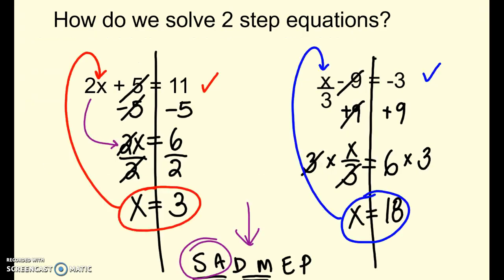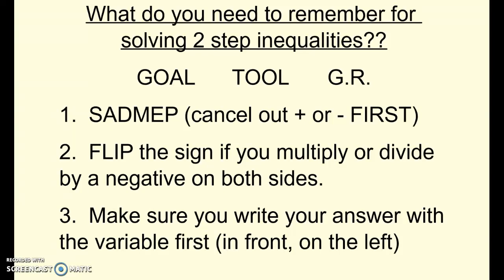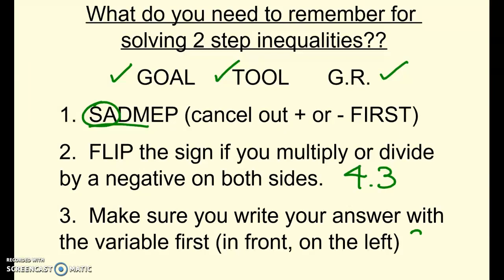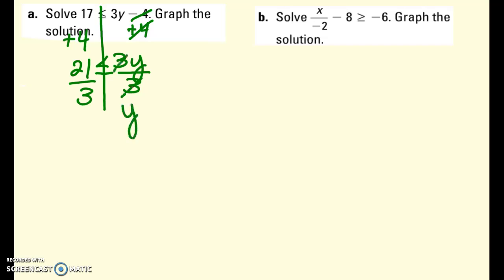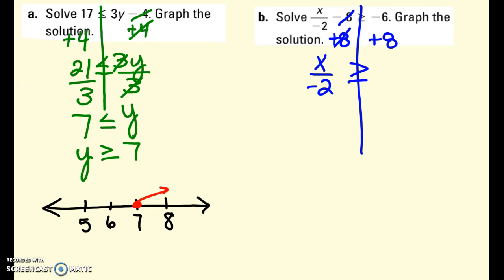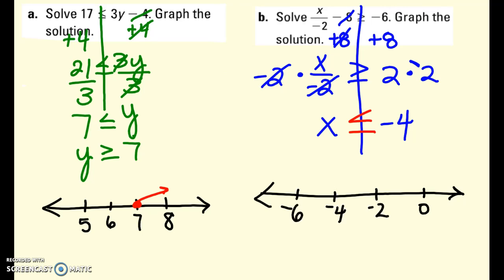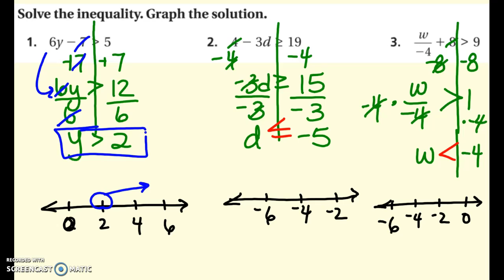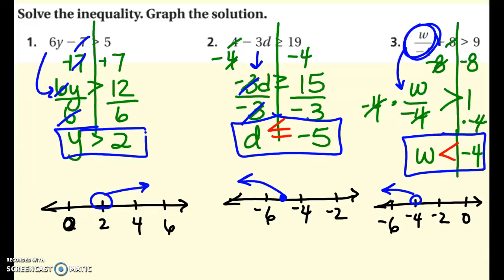Ch 4 Video #4 - solving multi-step inequalities